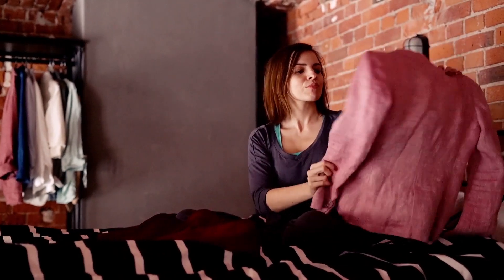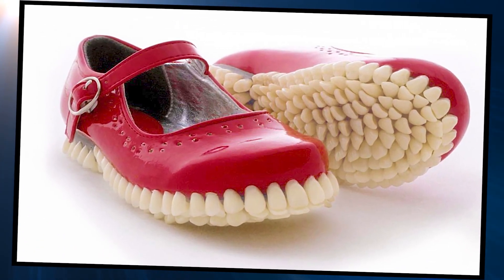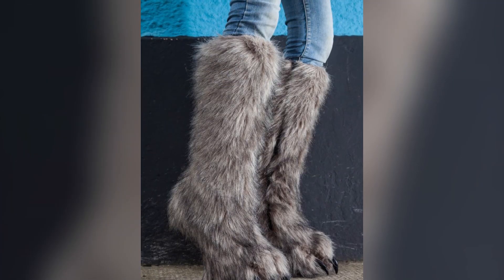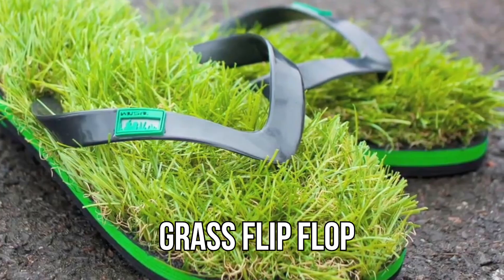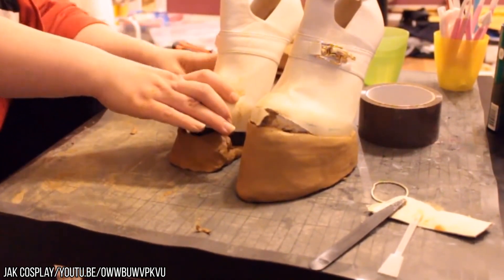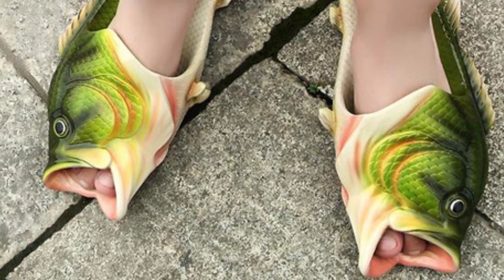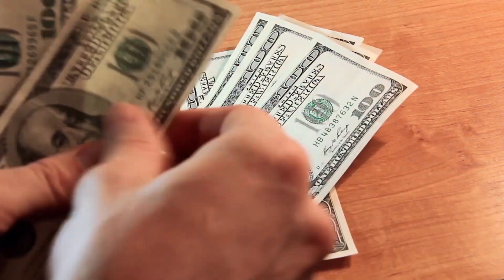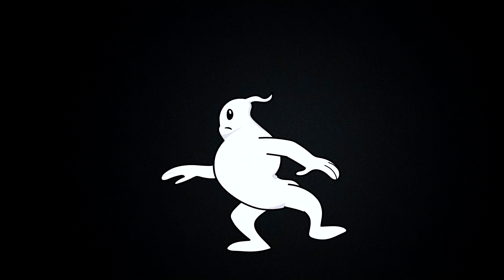10 Weirdest Shoes You Have Never Seen!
Have you ever felt like your outfits just weren’t cool enough? Or that you don’t stand out enough when you go out in public? Then maybe you just need to change what shoes you’re wearing... From goat hooves made into shoes to disco shoes complete with fish tanks, here are ten of the weirdest shoes you have never seen!